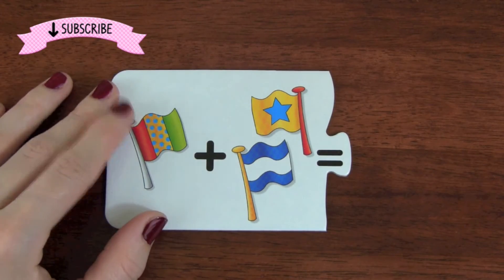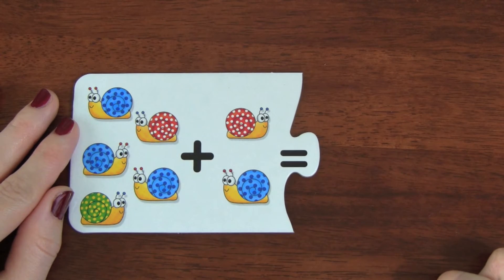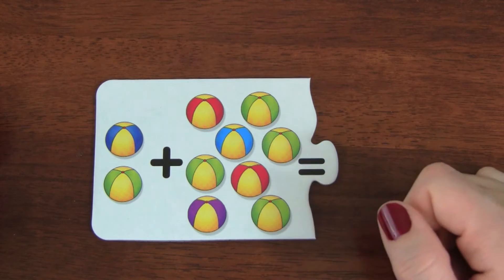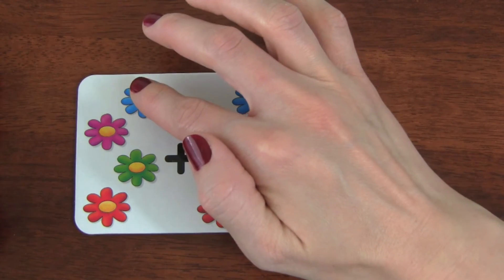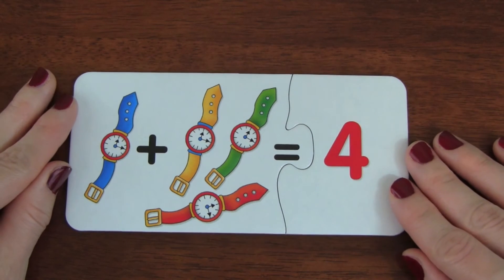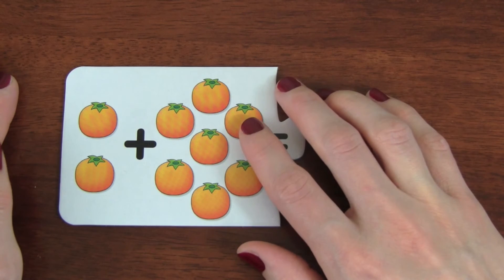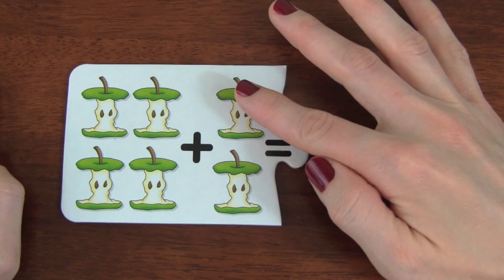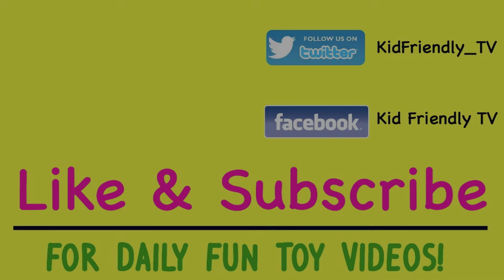Learn Addition With Math Puzzles! Math Learning Video For Preschool Kids, Toddlers, & Babies!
Learn addition with math puzzles!  This Kid Friendly TV educational YouTube video teaches babies, toddlers, and kids children in preschool addition and how to add with fun math puzzles.  Learning math video.

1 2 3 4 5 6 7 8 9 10

In this educational video we learn how to add numbers.  This is a fun education video for babies, toddlers, kindergarten, preschool kids teaching them addition and how to add.  In this video we practice and learn easy addition and adding.

Finding Dory Bubble Blowin' Nemo!  Making BIG Bubbles with Finding Dory!  FUN Kids Play Bubble Video